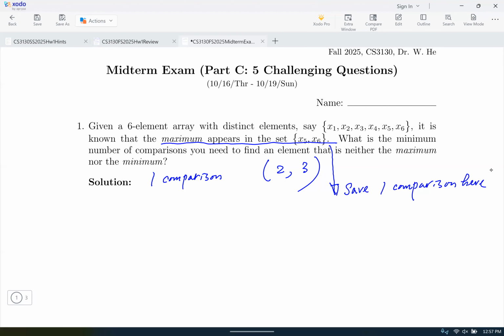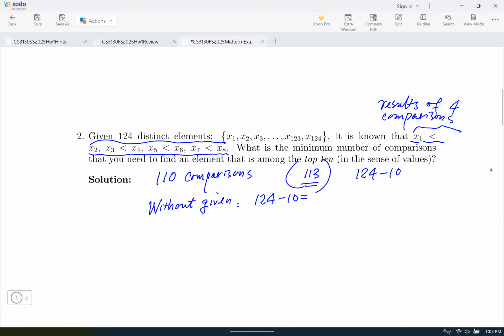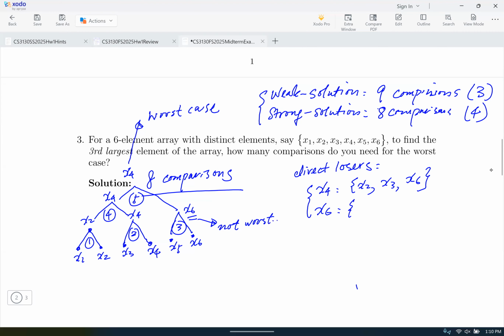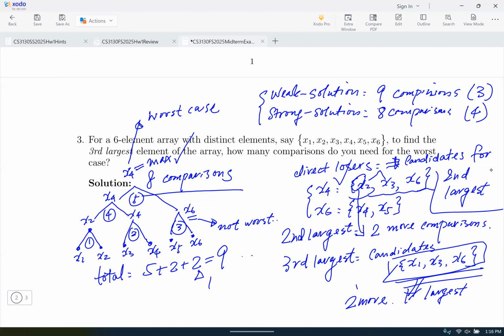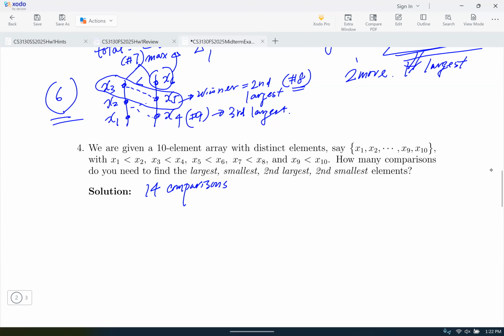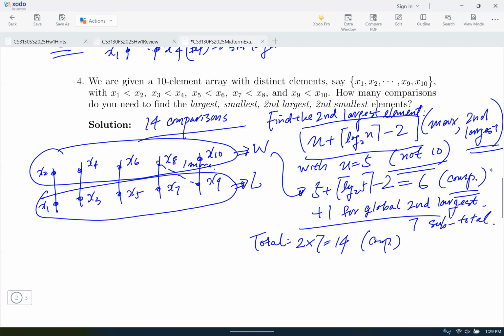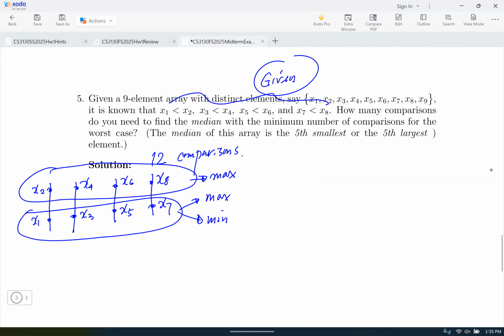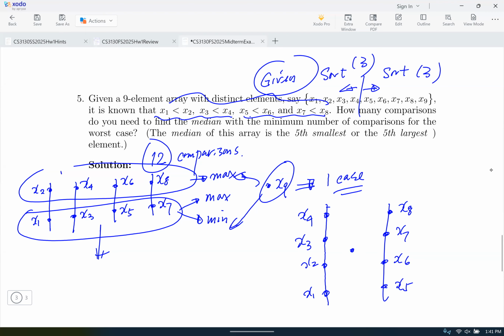CS3130FS25Module3C3VidProc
This video is for teaching at UMSL: CS3130, Fall 2025, Module 3 Part C3. Explain Questions In Part C Of Midterm